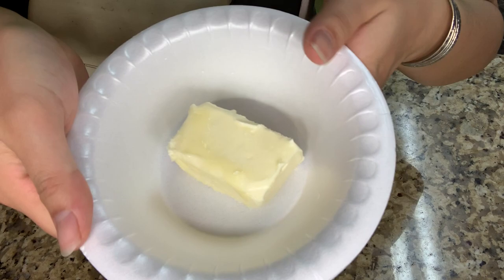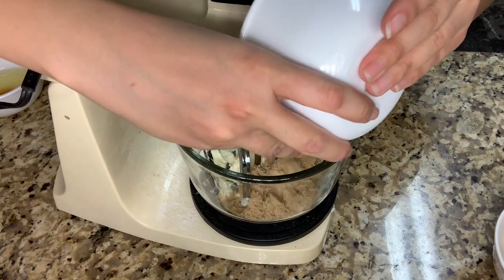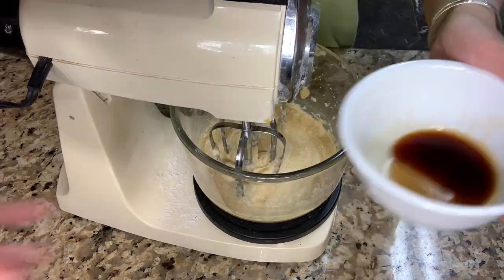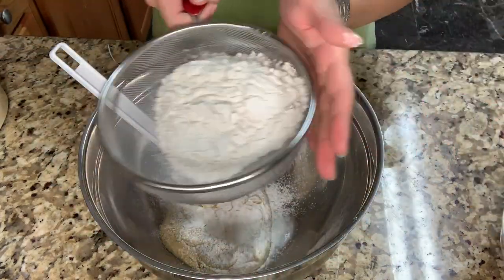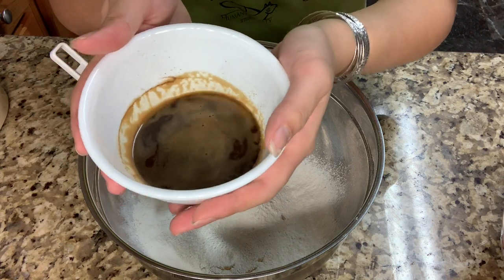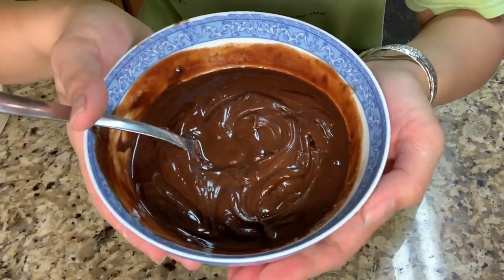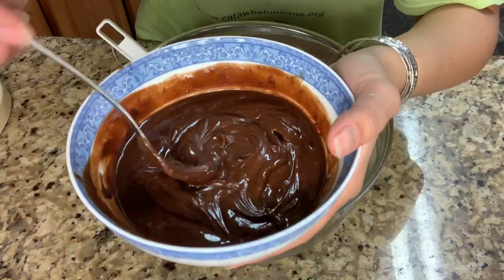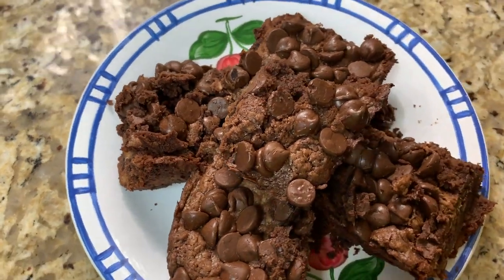How to make Brownies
This is just me making brownies and I did not use any cocoa powder because I think I will give credit to this one video about the pastry chef  giving the tip to not use any cocoa powder, but basically uses chocolate instead. And it turn out in the end a little crumble, but it is still taste great at the end.

Ingredients:
All Purpose Flour 200 g
Unsalted Softened Butter 50 g
Melted Chocolate Chips 200 g with Melted Butter 60 g
Espresso Powder 1 TBsp with Hot Water 4 TBsp
Light Brown Sugar 50 g recommend using Dark Brown Sugar
Chocolate chips on top 110 g
Room Temperature Egg 1
Baked 350 F for 45 minutes
Cool off for 15 minutes
Put this is the fridge for a better taste

Title: Carefree
Genre: Pop
Mood: Happy